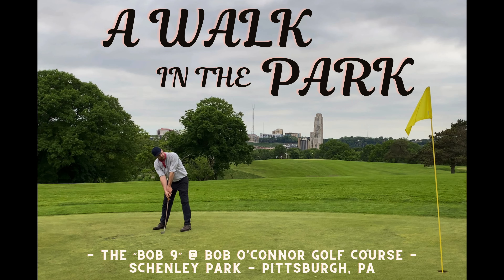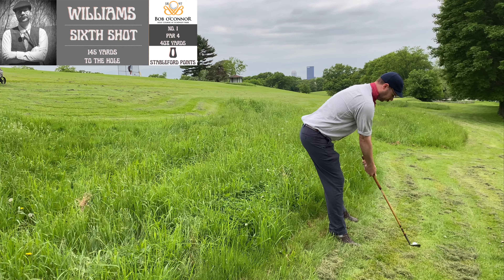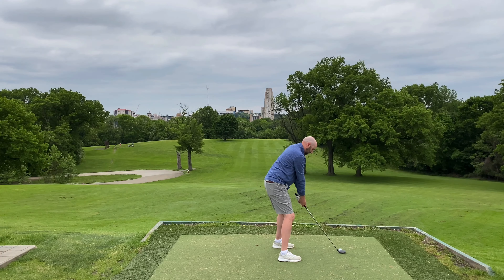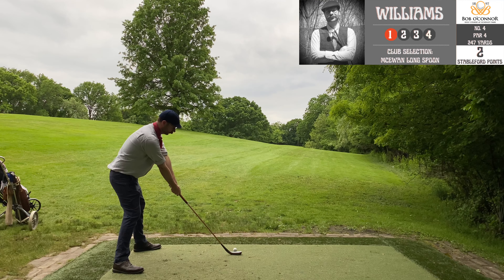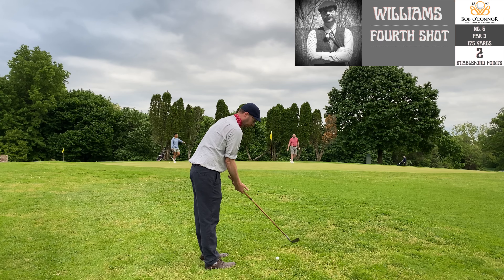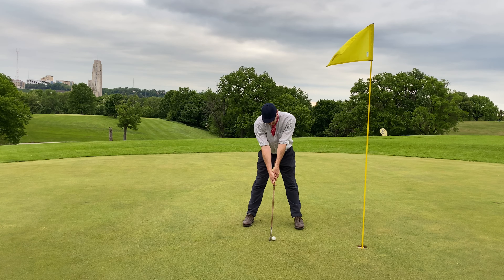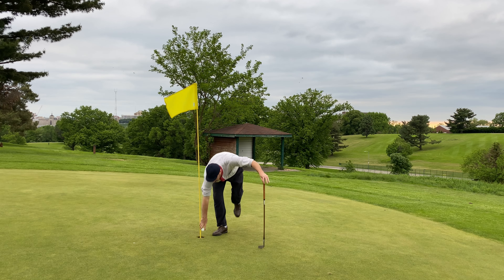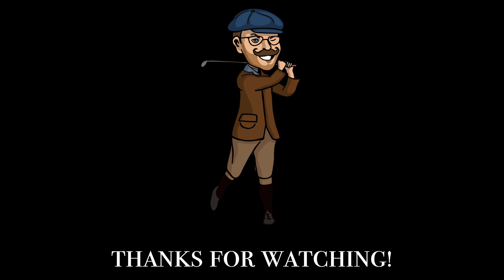1890s Gutty Golf @ Bob O'Connor Golf Course (Bob 9) - Hickory Golf Course Vlog #34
A shot-by-shot hickory golf course vlog featuring Long Island, NY, hickory golfer Christian Williams playing 1890s gutty golf on the "Bob 9" layout at Bob O'Connor Golf Course in Schenley Park in Pittsburgh, PA. Joining him is his best-bud, Tim Schaal, who has appeared in several other course vlogs over the years on this channel, as well as Naby Damaputra, whom Williams and Schaal met that day on the first tee.

Golf has been played at Schenley Park since 1897 when Mark Ormiston designed the first 9 holes, followed by an additional 9 holes in 1903. Apart from acquiring different names over the years, the course itself has changed very little. In 2001, it became the home of First Tee Pittsburgh and changed its name to Bob O'Connor Golf Course in 2006 to honor the former Pittsburgh mayor and ardent supporter of First Tee Pittsburgh. In 2015, the organization designed a composite 9-hole routing called the "Bob 9" that incorporated various fairways and greens from a combination of holes on the back and front nine to become the official "home course" of First Tee Pittsburgh. The original 18 hole layout still exists as the "O'Connor 18" and is operational when there isn't First Tee programming.

In this round, Williams is playing pre-1900 gutty golf, which is hickory golf played with pre-1900 golf clubs and a line-cut, limited flight ball to replicate the playability and distance of the gutta percha ball that was used for golf from 1848 to about 1898 when the rubber-cored Haskell ball first made its appearance. Williams is using the limited-flight, line-cut Braid ball for this round; learn more about the Braid and other McIntyre golf balls

Williams scored this round using Stableford scoring, which was developed by Dr. Frank Stableford and first used in 1898. Intended to level the playing field between high and low handicappers in competition, the Stableford system awards points for bogeys and better and is based on the player's net score per hole. In standard Stableford scoring, bogeys are worth 1 point, pars 2 points, birdies 3, eagles 4, and albatross's 5.

Williams plays authentic 1890s irons and a replica long-nose playclub handmade by Kelly Leonard. He also carries the sand for his sand tees in a leather sand tee pouch made by Steurer & Jacoby (use the promo code HICKORYHACKER24 to save 10% on any purchase including the Leather Sand Tee Pouch featured in this video)

- Replica 1880s McEwan long spoon - 15 degrees, E6 swing weight, 43 inches
- Circa 1894 Peter Paxton general iron - 31*, E3, 40-1/2"
- Circa 1898 Cann & Taylor "Taylor's Mashie" - 36*, D3, 37-3/4"
- Circa 1897 D. McEwan lofter -  45*, D4, 36-1/2"
- Circa 1902 Tom Stewart Ord Putter - 8*, C7, 35"
- McIntyre Braid limited-flight, line-cut ball